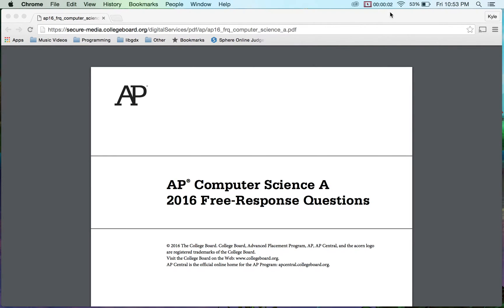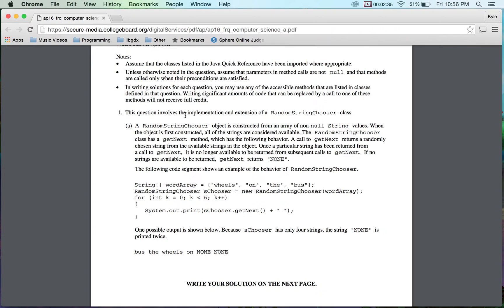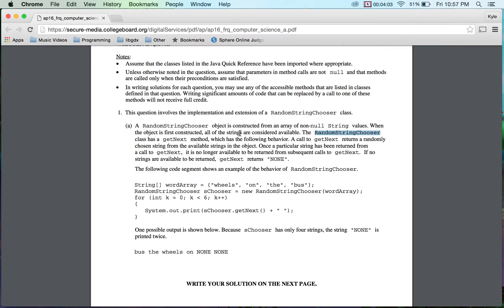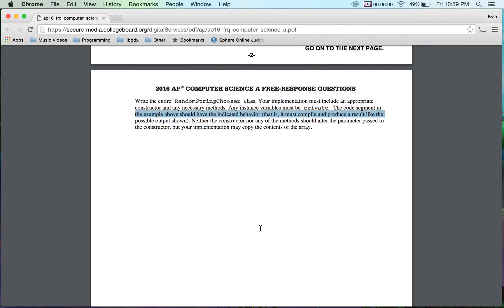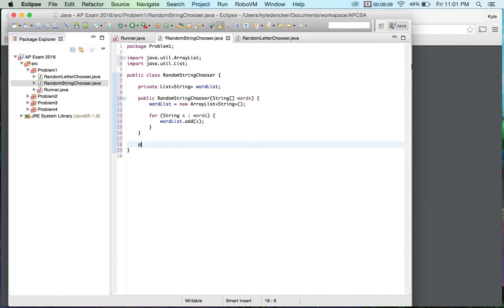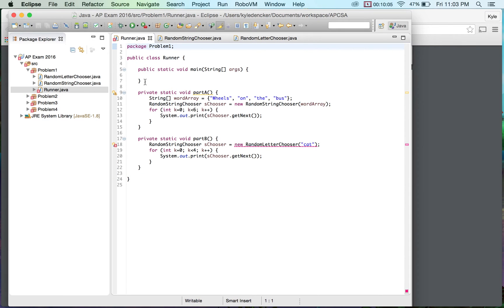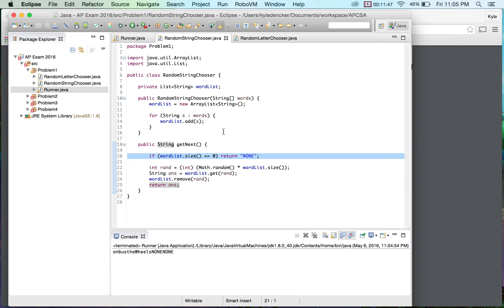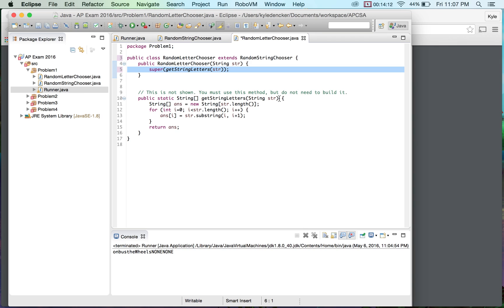AP Computer Science A - 2016 Released Free Response Question 1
This is my solution for the 2016 Free Response questions.   I have only done this question twice, once on a post-exam review on Friday (the day they were released, and then this time).   So it is possible that these solutions are not 100% correct.  If something is wrong and it is minor I will include a note in the video.  If it is major, I will take the video down and record.